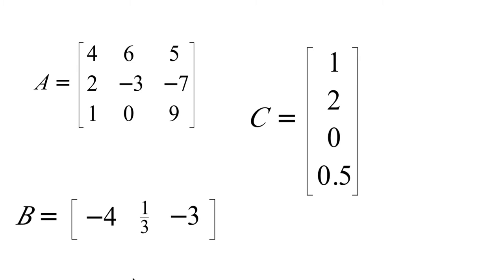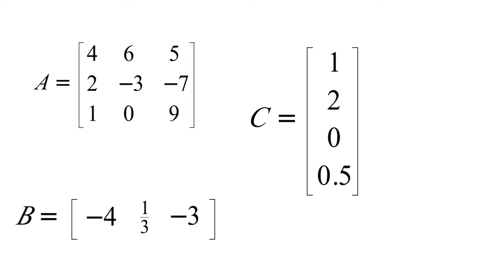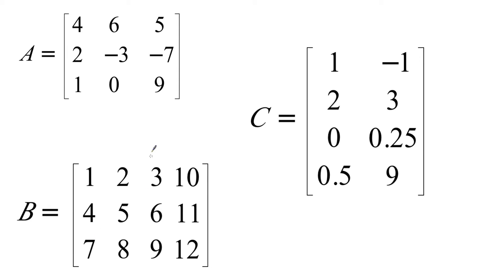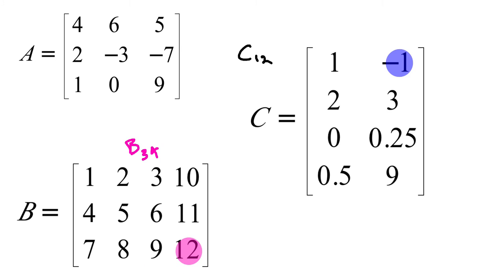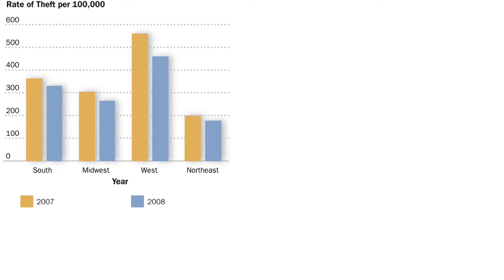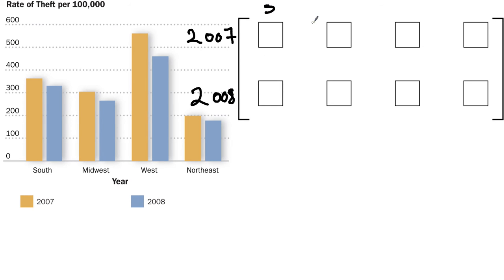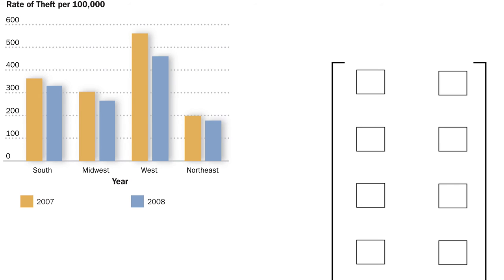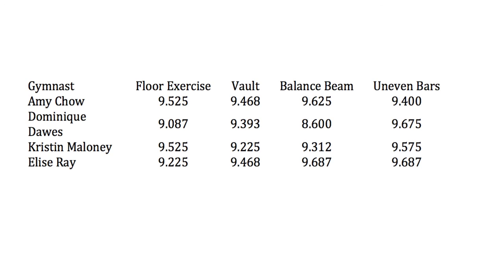Organizing Data into Matrices (4.1)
If you need individual help with a class, any tutoring, SAT or ACT prep, I suggest using
They use tutors from top universities and provide a great service. It's all online and is available for iOS and Android as well.